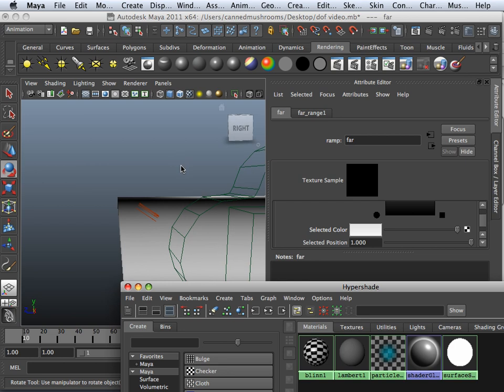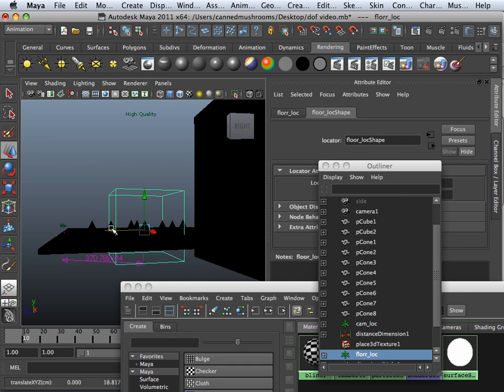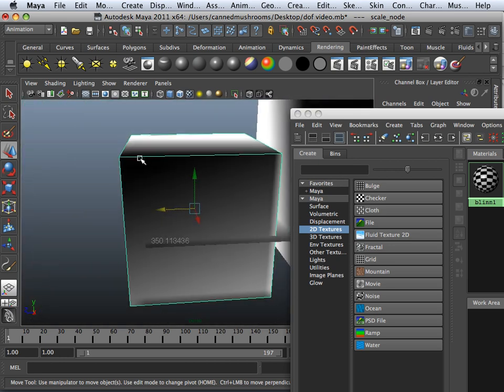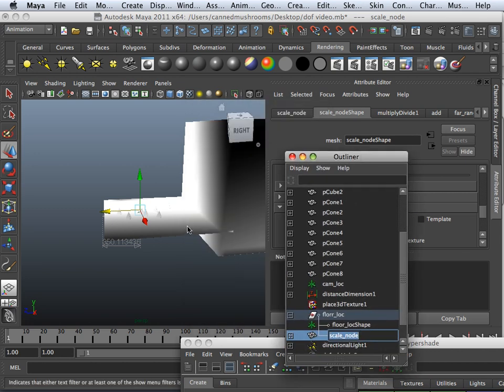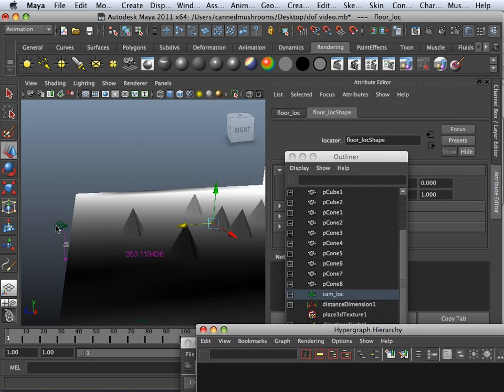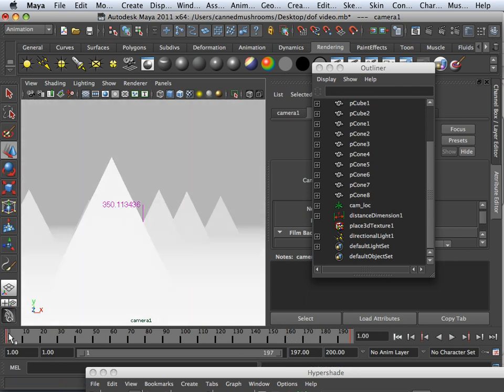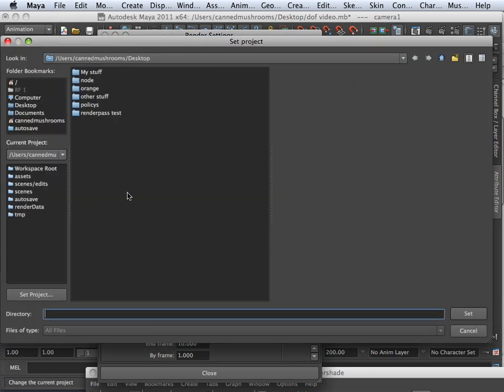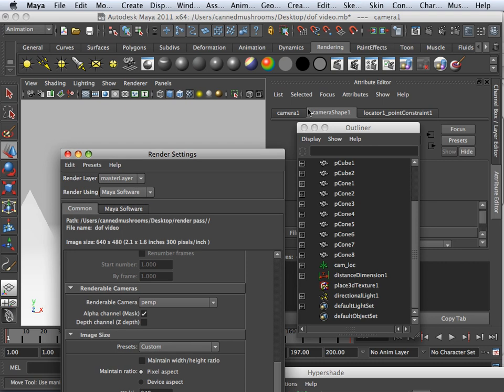0122 Maya2011 (Mastering it).mov